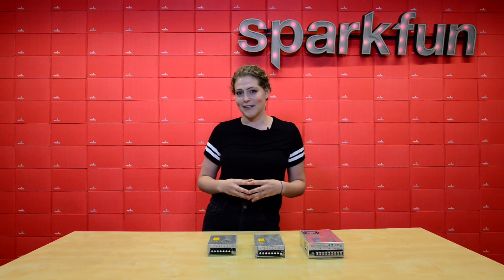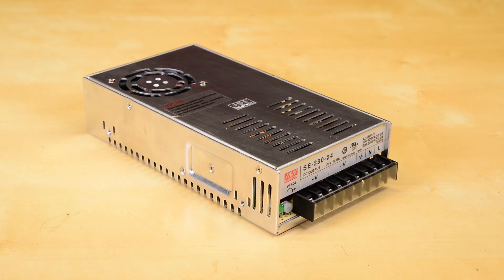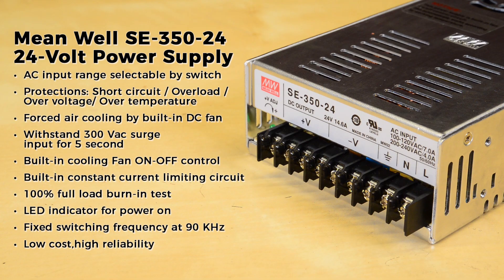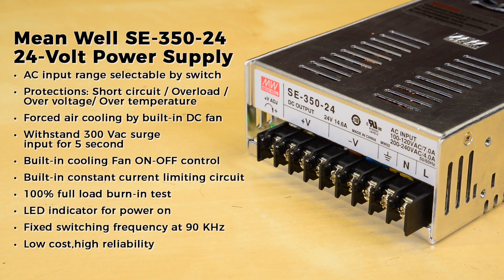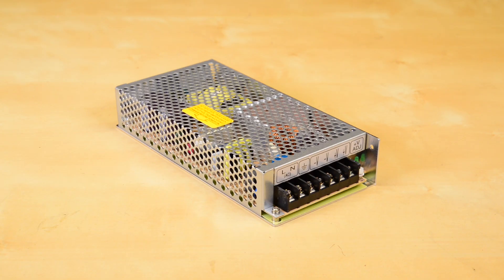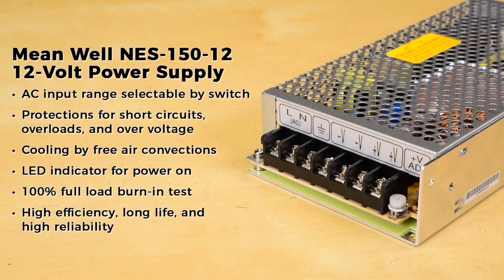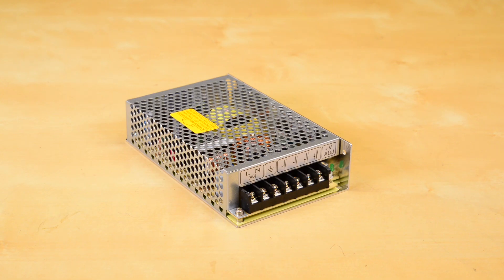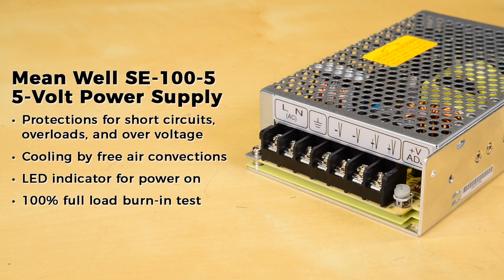Mean Well Power Supplies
SparkFun Electronics Blogpost